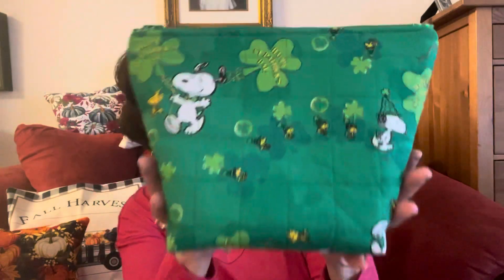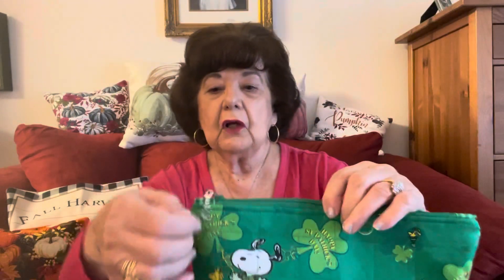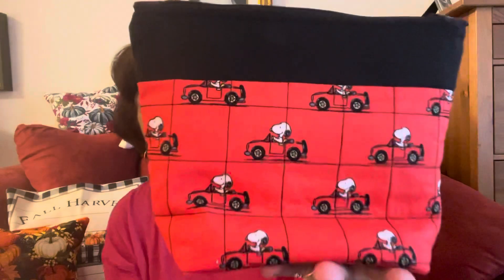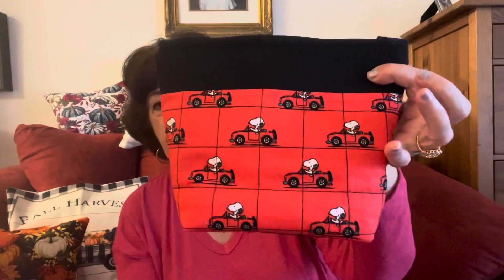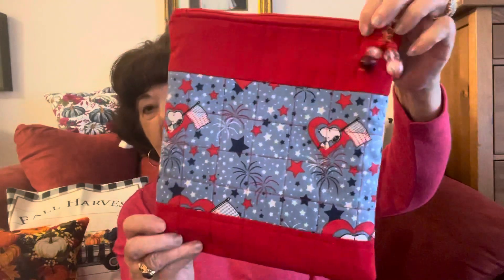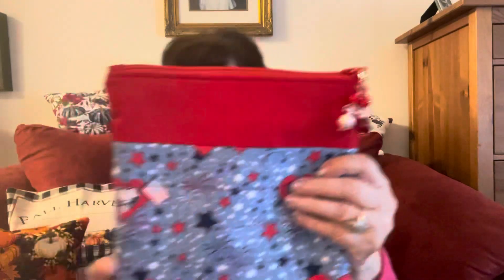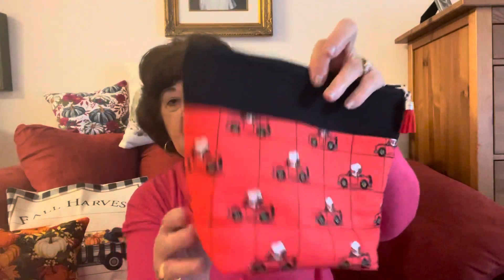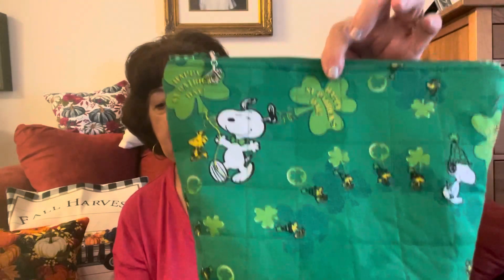Dumpster Fabric -Anything Bags made by Josie(Chris & Hollie Channel)